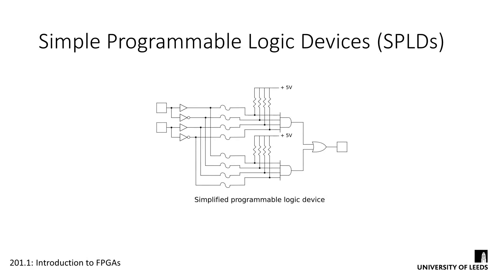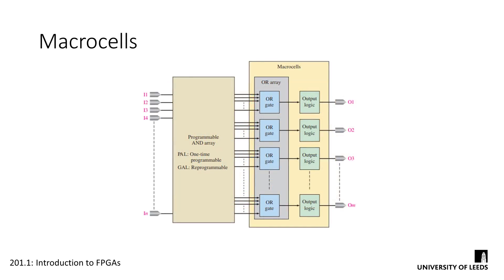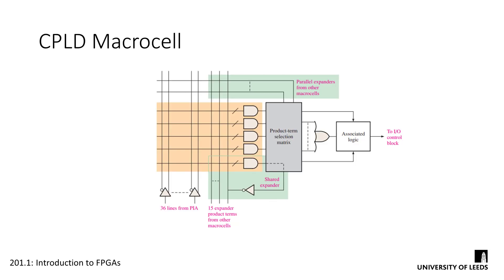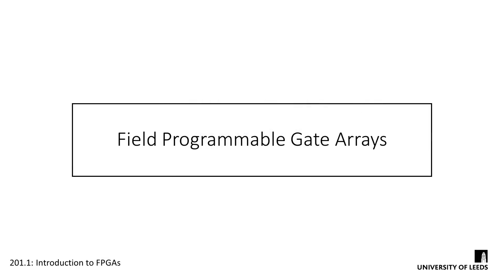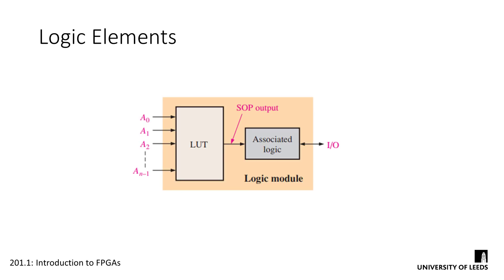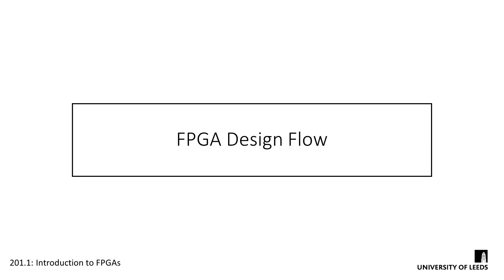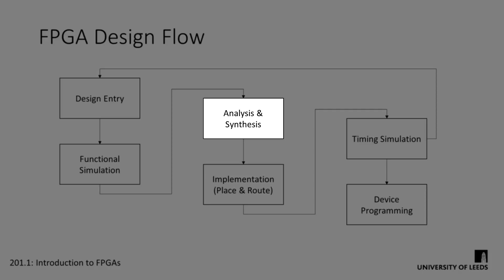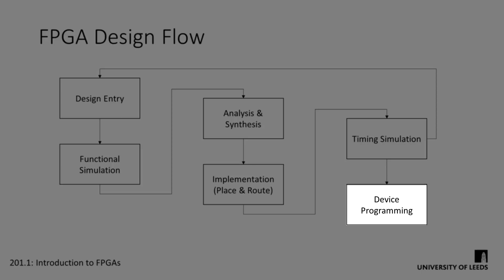Introduction to FPGAs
In this screencast, we introduce programmable logic devices